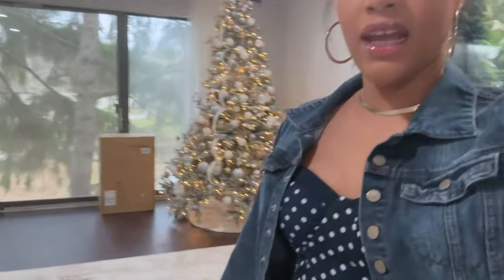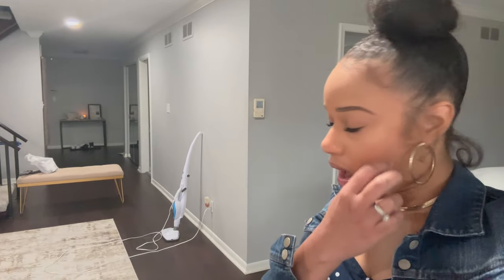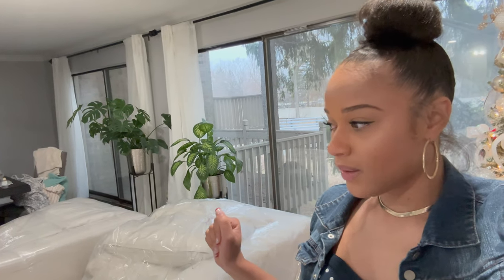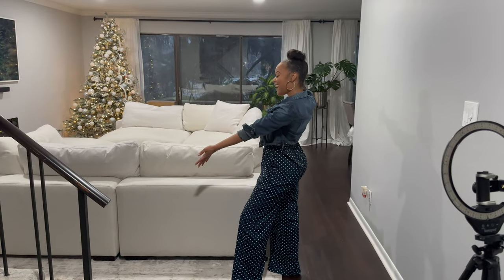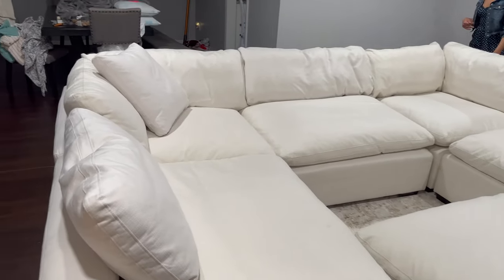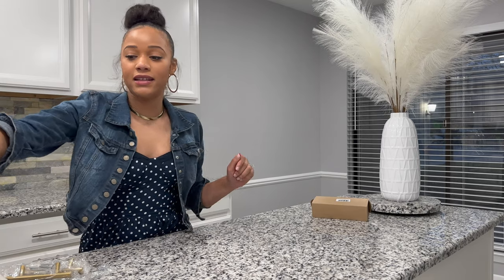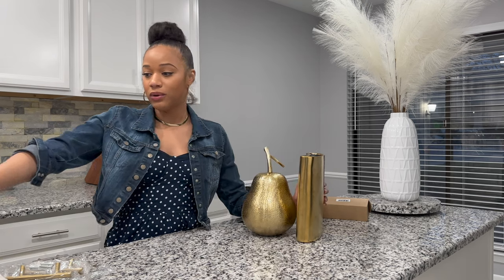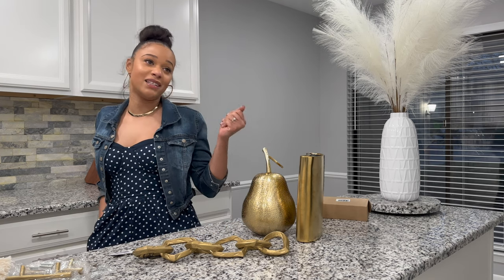Home Design | Our new couch has arrived!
Hey all, welcome back! Our new cloud couch dupe has arrived, let me know what you think! So ready to start designing around our new piece of furniture.